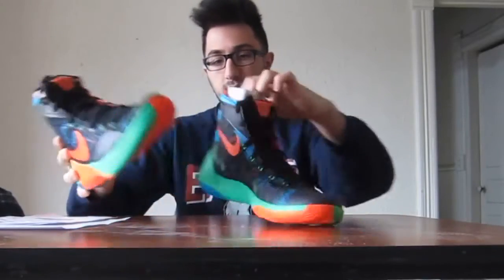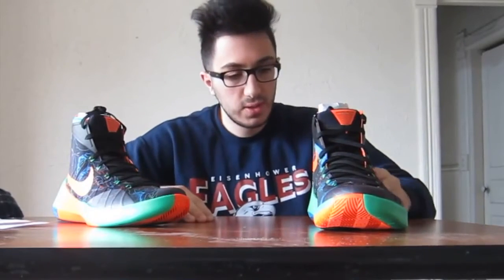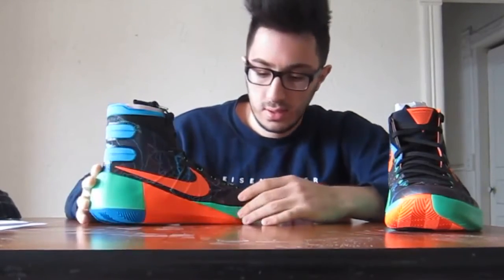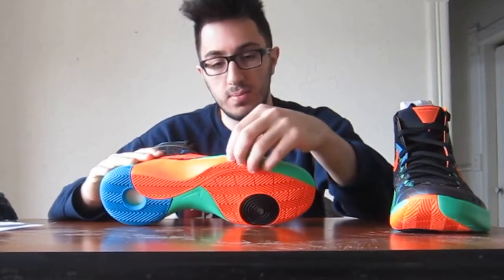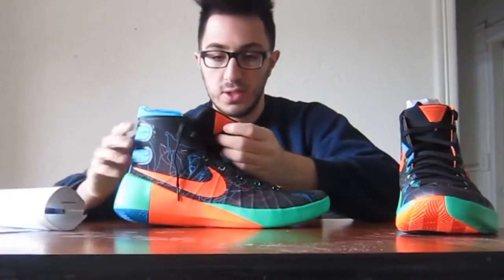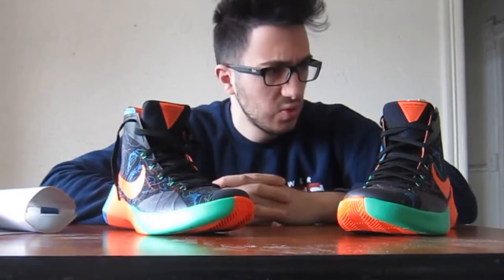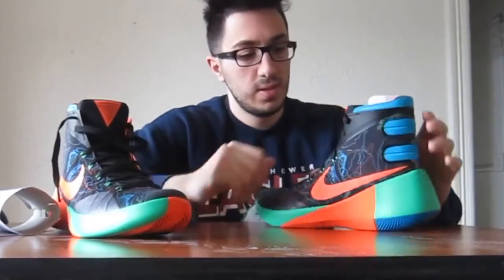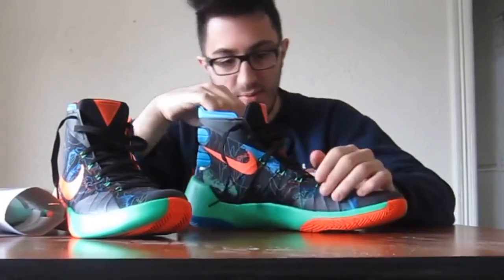HYPERDUNK 2015 PRM - BASKETHANE